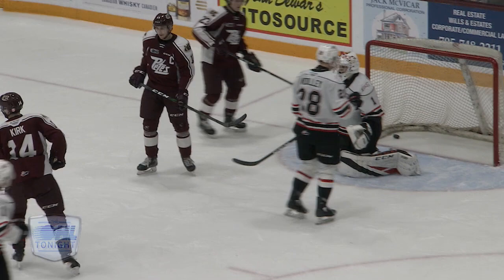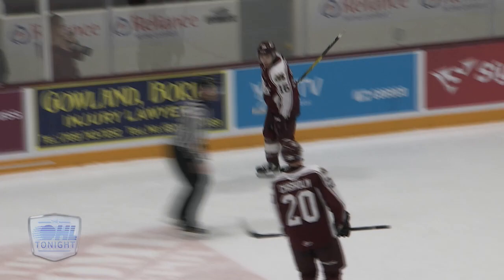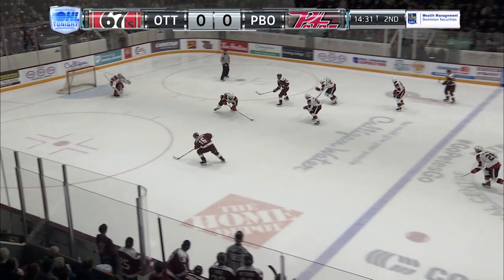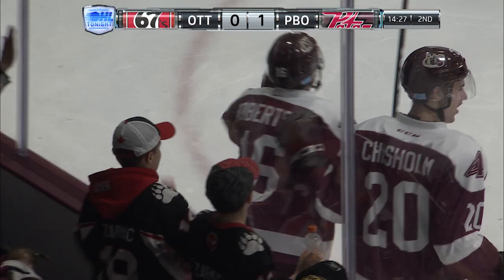Petes Nick Robertson - 14 Game Goal Streak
Have you ever wondered what a 14 game goal streak looks like? Here are the goals Nick Robertson scored during his 14 Game Goal Streak.